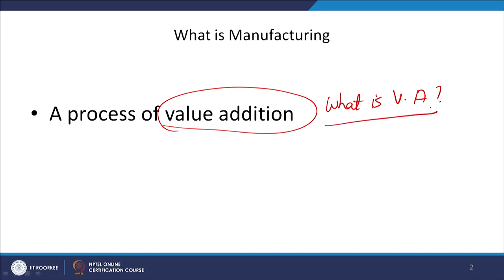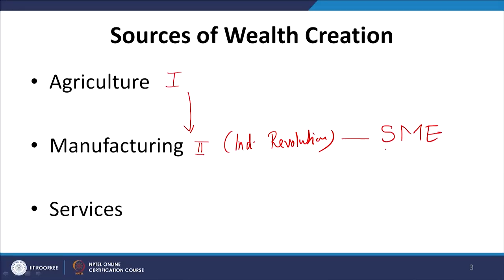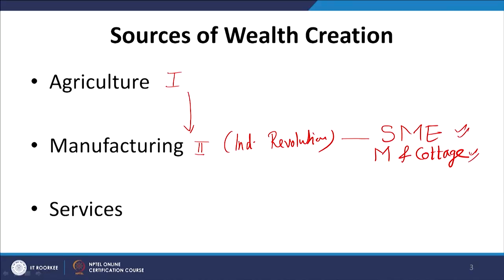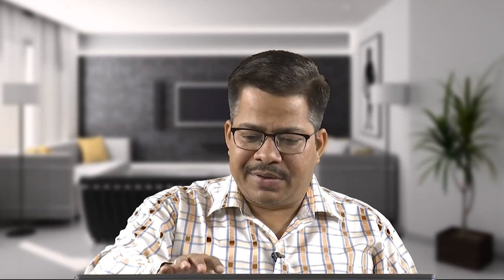Lec 01-Introduction to Production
This lecture provides an overview of operations and explains the concept of value addition in terms of production and operations management.